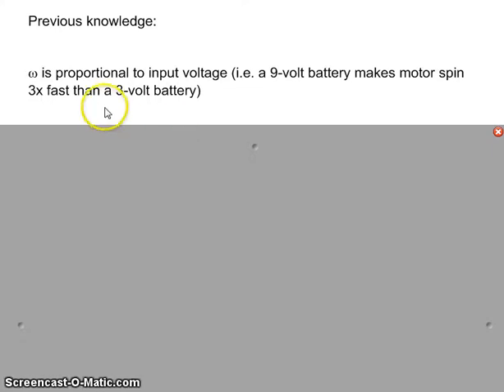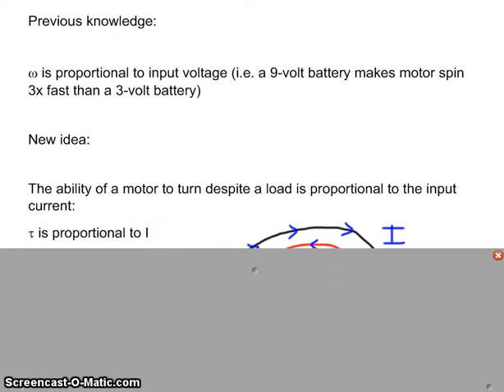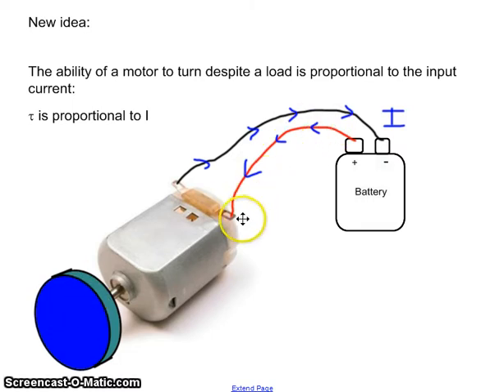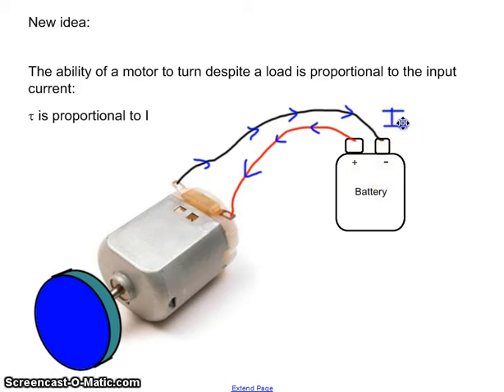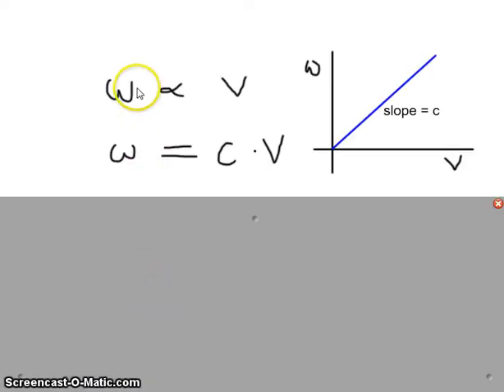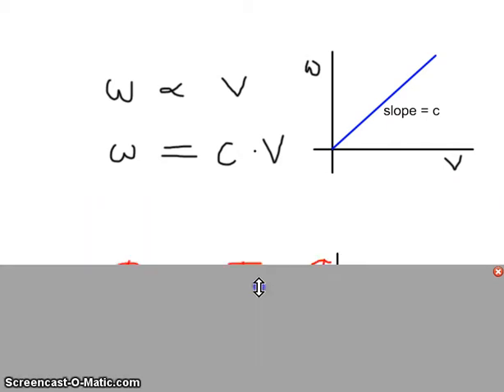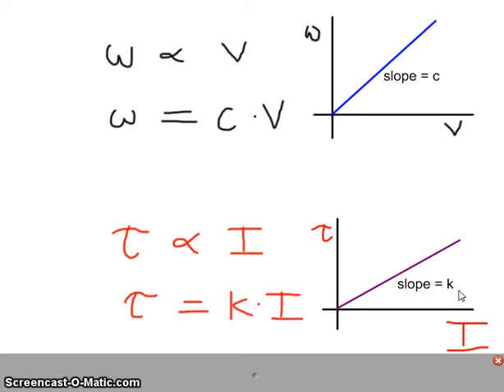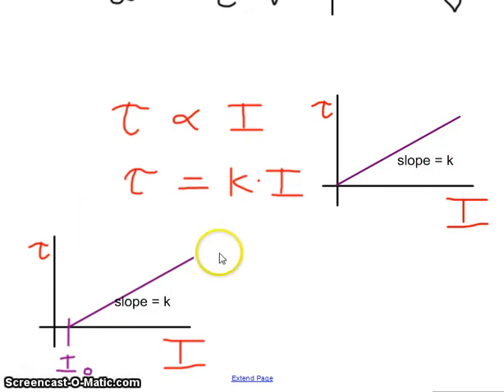torque current relationship